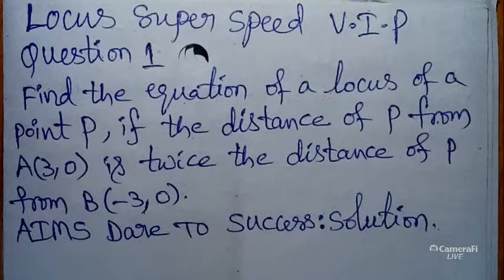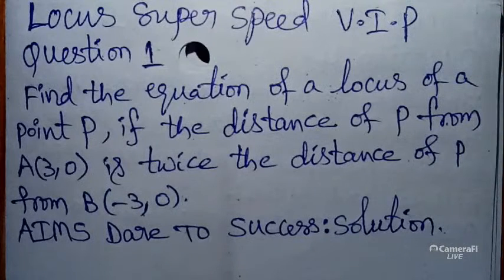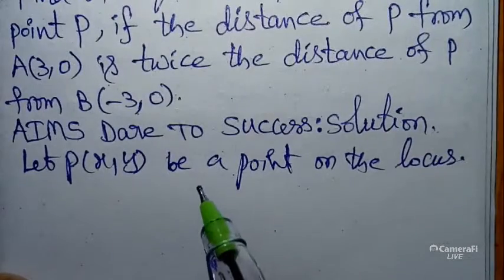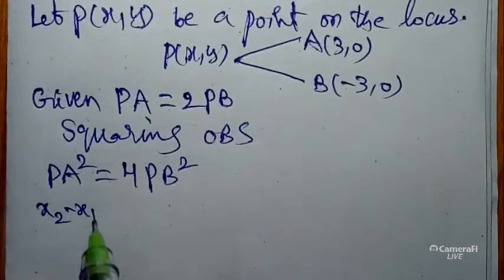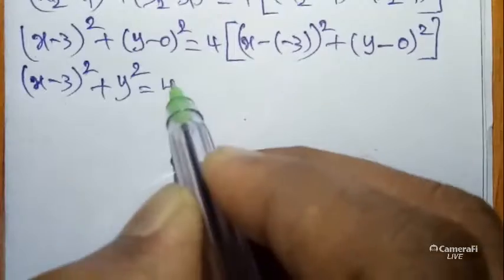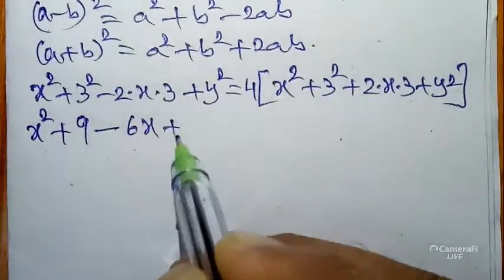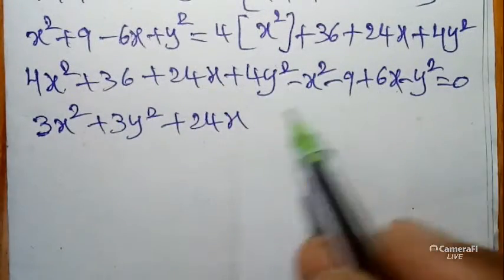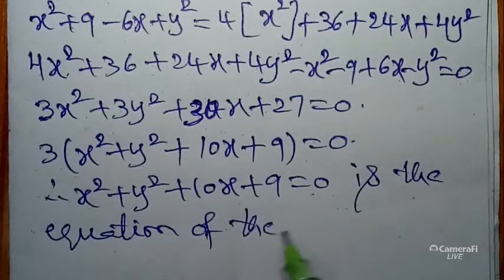1#Locus Equation of locus of P, if distance of P from A (3, 0) is twice that of P from B (-3, 0)